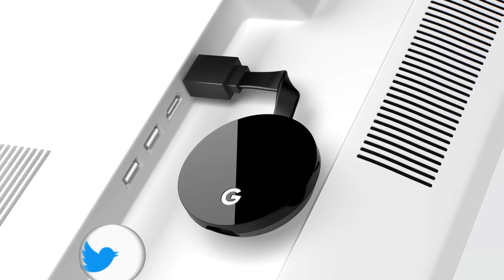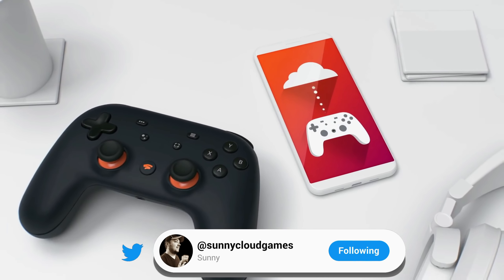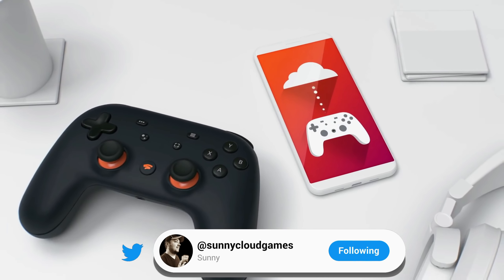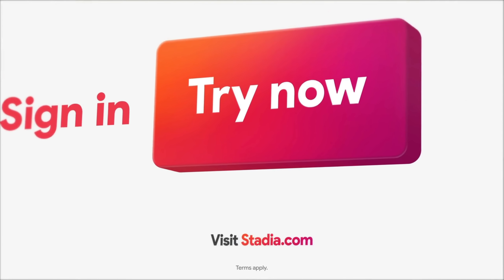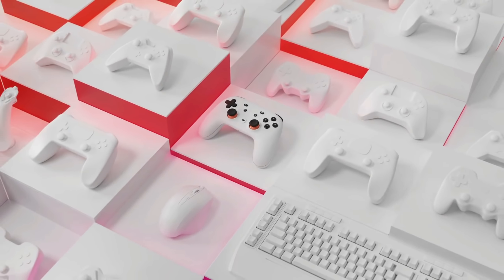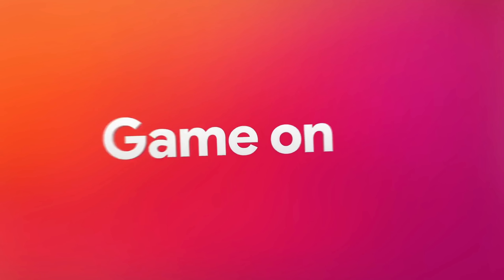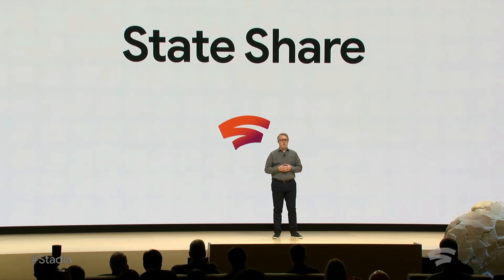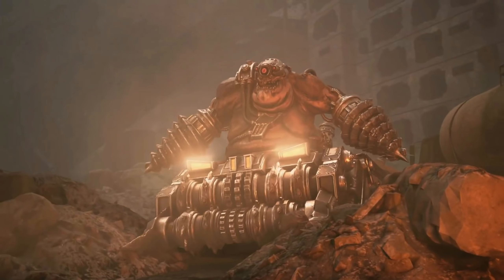What Stadia Needs To Take It To The Next Level In 2021 & Beyond! Ray Tracing? Games & More Features!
I'm able to provide almost daily content due to the supporters who keep this channel going so please considering becoming a member here on youtube by hitting the join button for as low at $1.99 a month or Patreon for as low as $1 a month! You do get extra perks like exclusive videos and occasional early access look on content before others! All the help you can give is appreciated